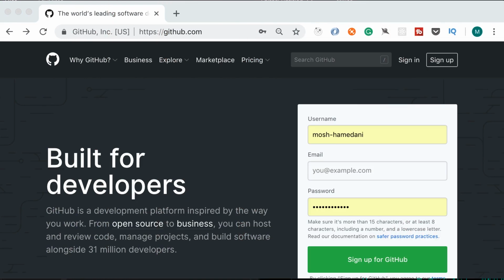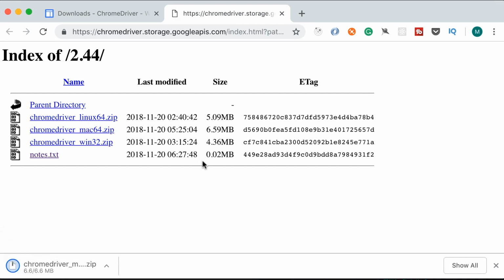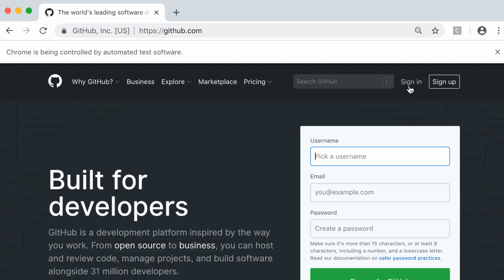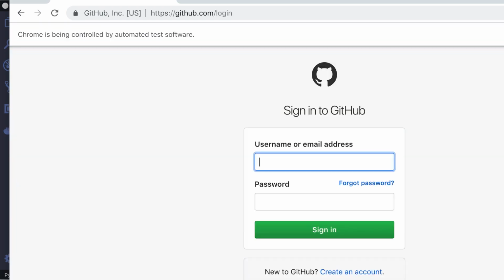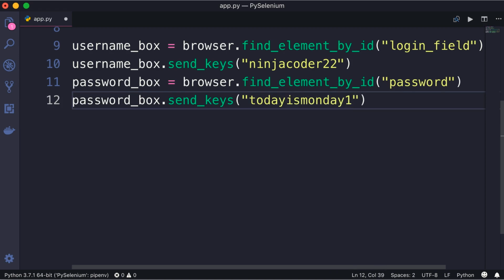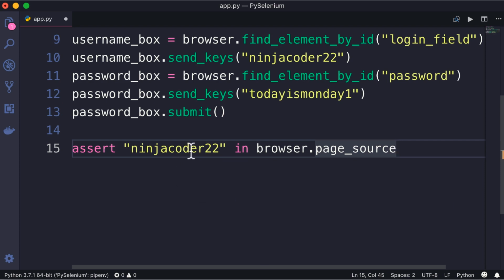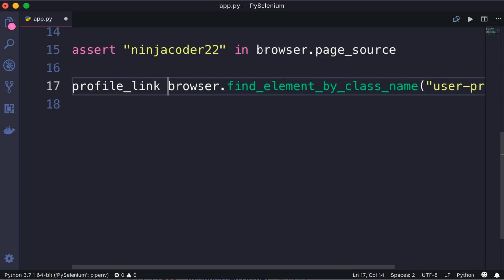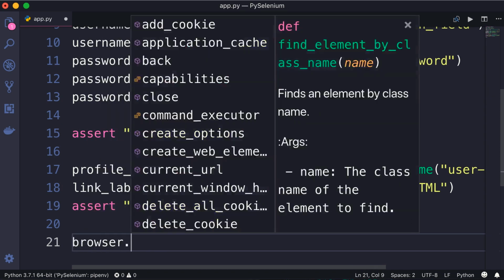144 Browser Automation